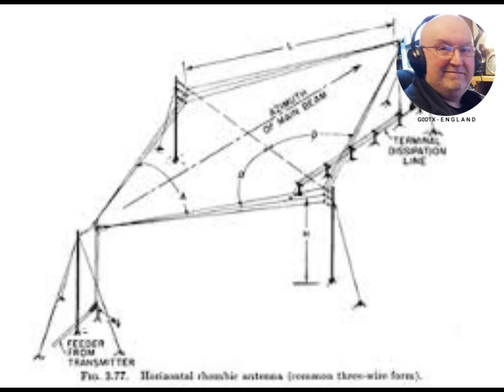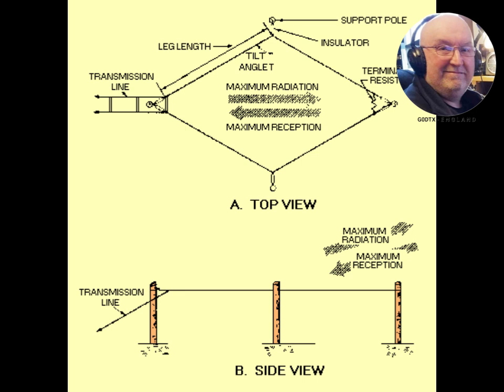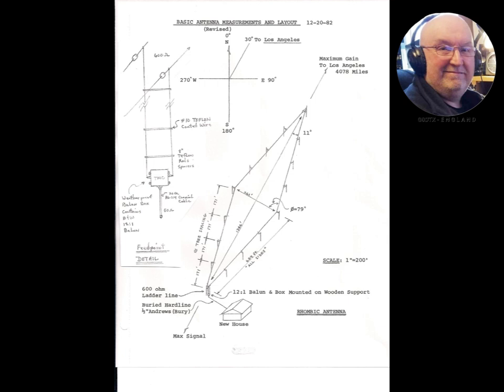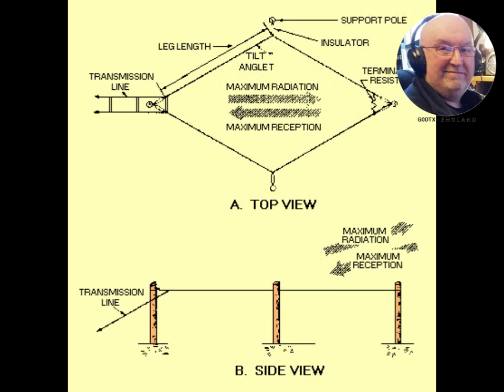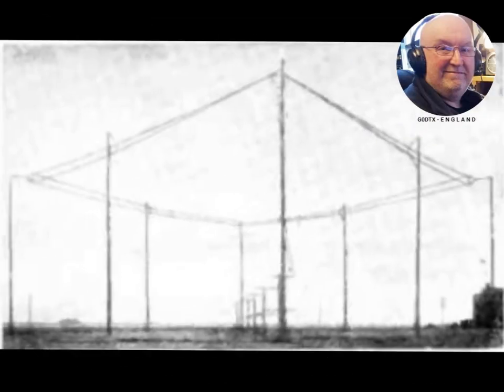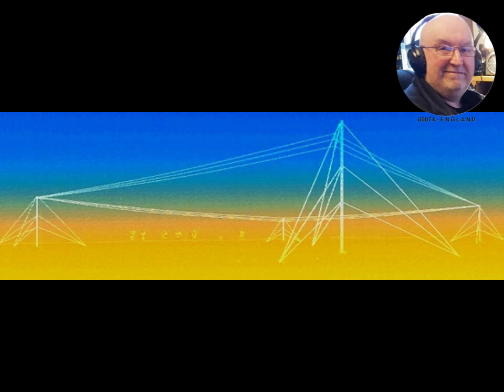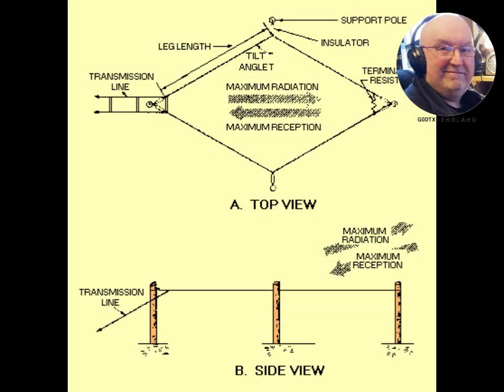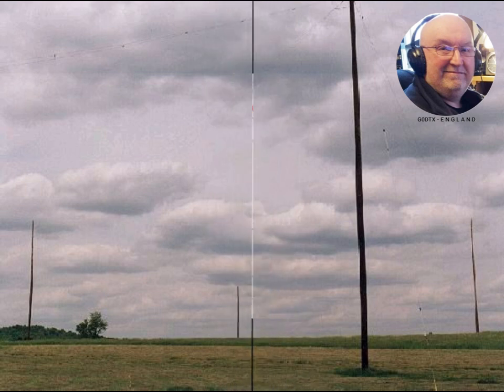what is a rhombic antenna.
rhombic antenna.